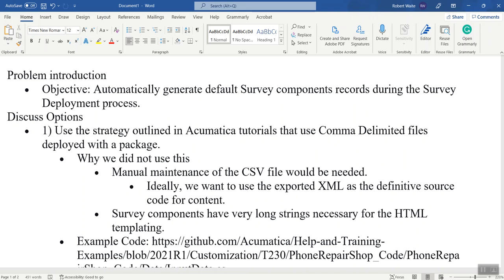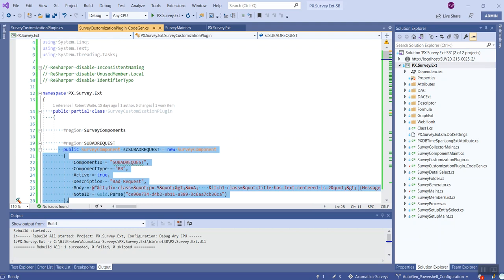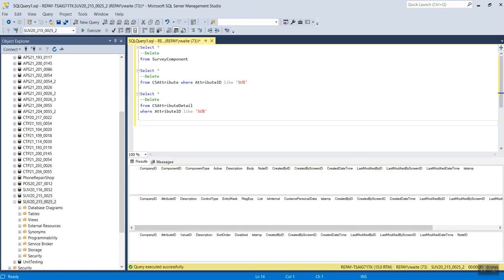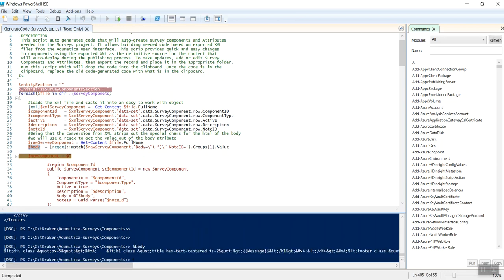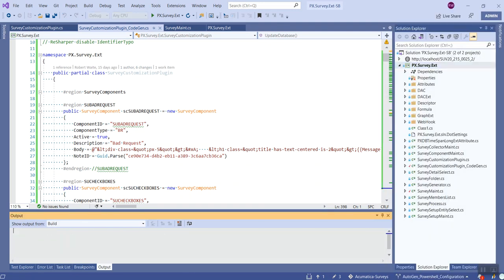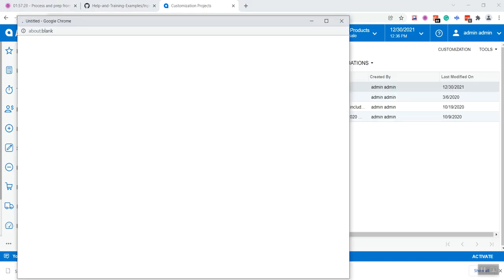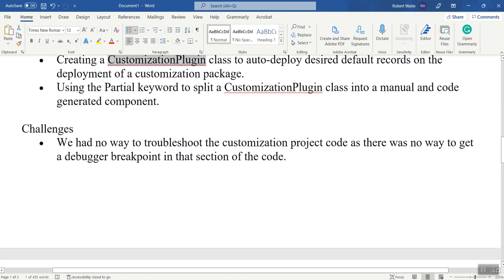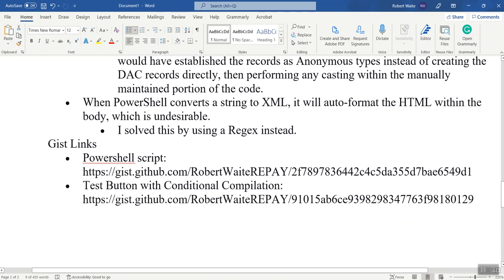VLOG: Using PowerShell for Acumatica Code Generation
In this Vlog, Robert Waite from REPAY walks you through how PowerShell can be used to generate code automatically.

In essence, we developers are writing code to write code. The use-case for this VLOG is to solve a problem we had with the Acumatica open-source Surveys project. We wanted to automatically generate default configuration records needed to facilitate creating basic surveys. Various options we explored are discussed, and reasons are given as to why some choices were not ideal.

We cover the concept of the partial keyword that allows you to split a single class into a manually maintained section of the class where the code-generated portion of the code has its own file. We also cover the CustomizationPlugin interface as a means to auto-deploy records on publishing a package.

A few challenges are discussed in finding a way to troubleshoot code by using a temporary PXAction button. There is no clear way to wire up a debugger within the CustomizationPlugin class, and the PXAction allows us to step through code.